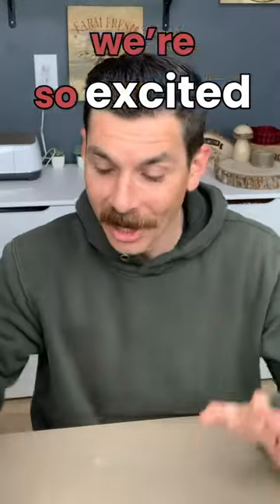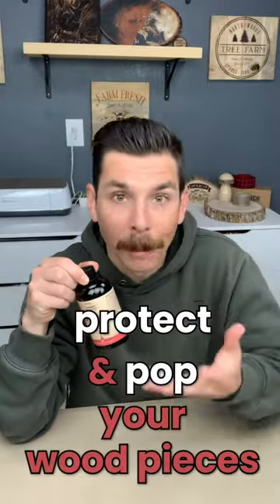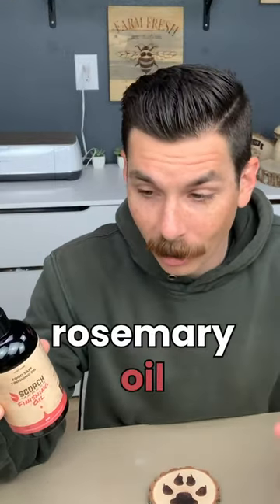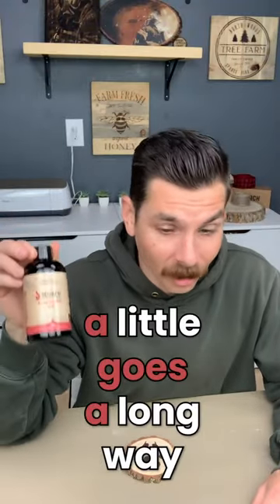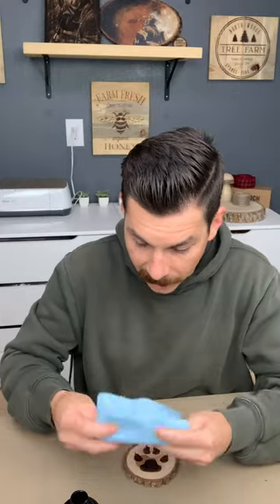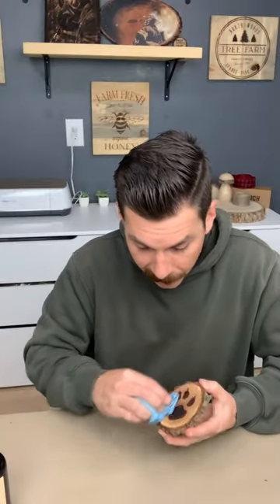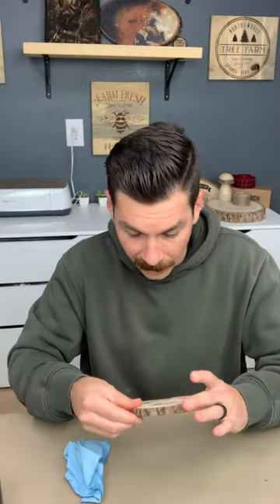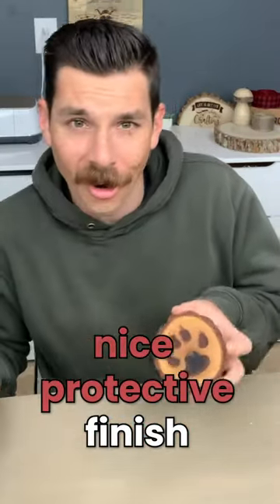How Does Food Safe Wood Finish Work?